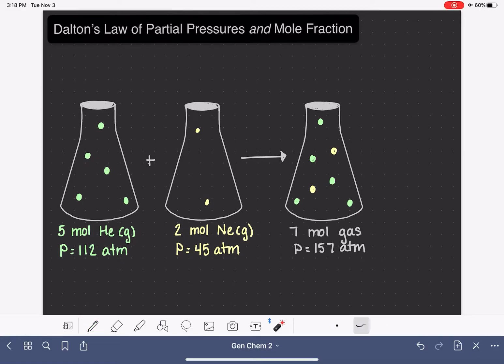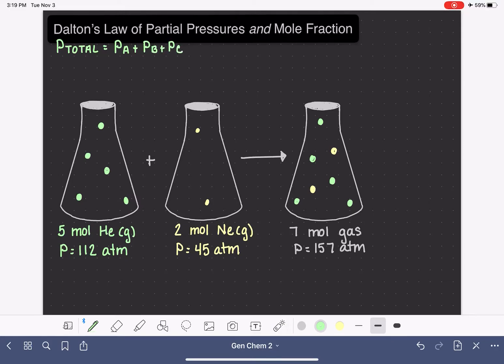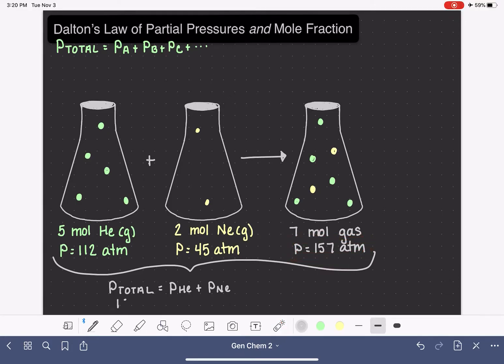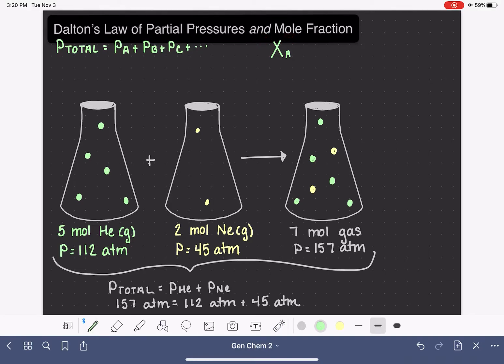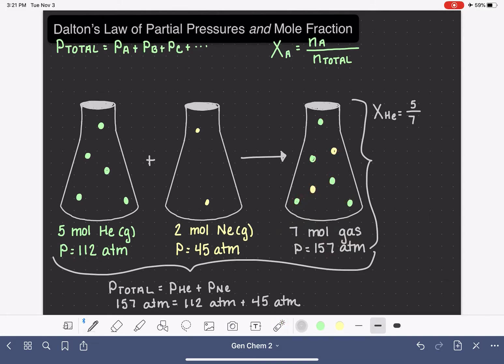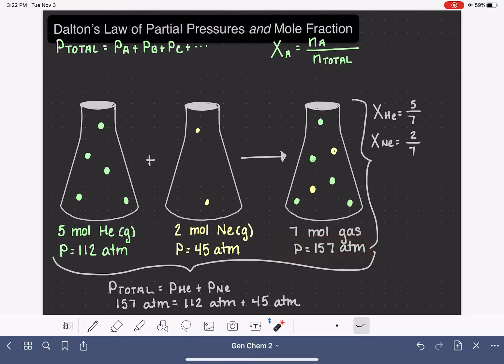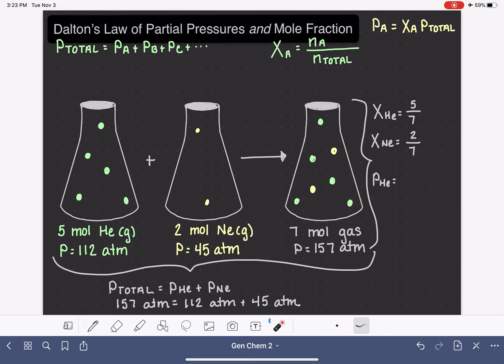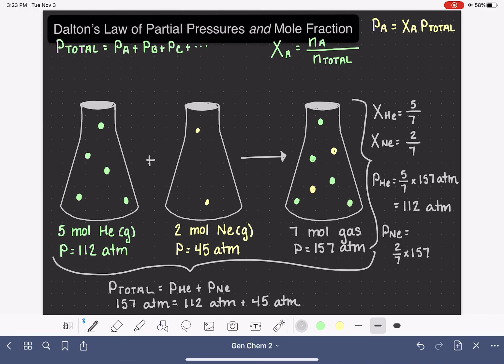23: Dalton's Law of Partial Pressures and mole fraction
Understanding and using Dalton's Law of Partial Pressure.  Calculating mole fraction and using mole fraction to calculate partial pressure.